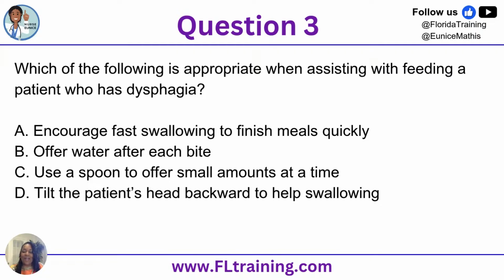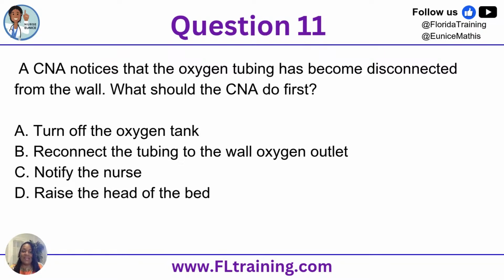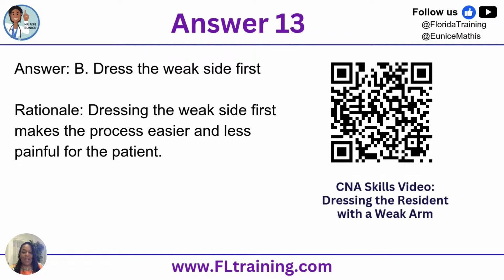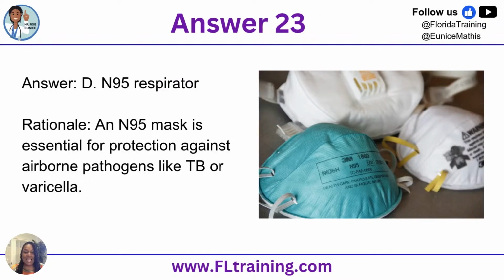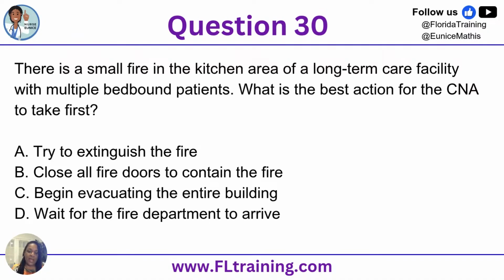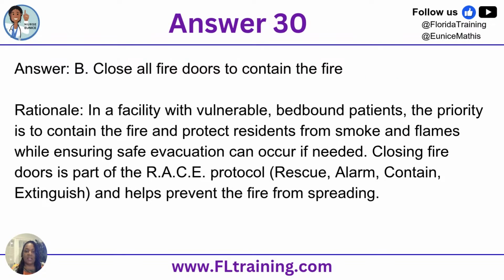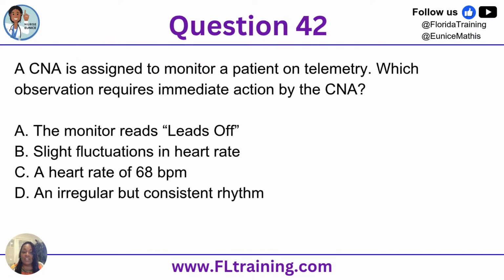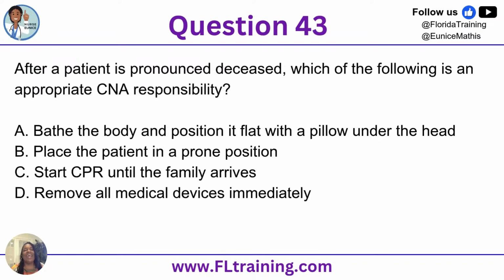🩺 CNA & PCT Clinical Skills Practice Test with Nurse Eunice 🩺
Getting ready for your CNA exam or PCT clinical check-off? This video is packed with the essential skills you need to know to feel confident and career-ready! 💪📋

👀 What you’ll review:
✔️ Hand hygiene & PPE
✔️ Catheter care
✔️ Vital signs
✔️ Mechanical lift transfers
✔️ Bedmaking, patient safety & more

📱 Scan the QR codes in this video to access our full CNA Skills Training Series with Nurse Eunice — study smarter, not harder! 🎥✅

Train. Learn. Succeed.
Helping YOU become a confident caregiver — one skill at a time! 🌟